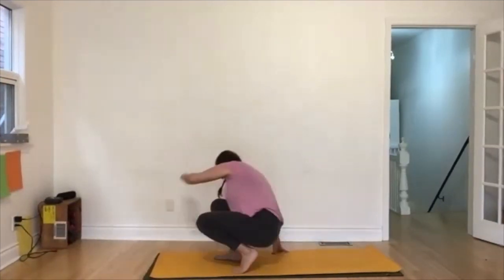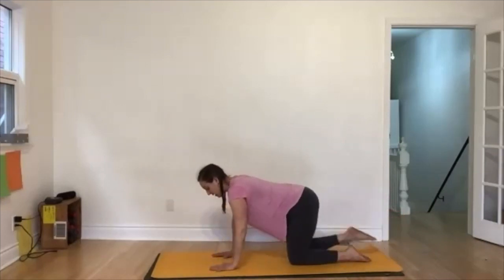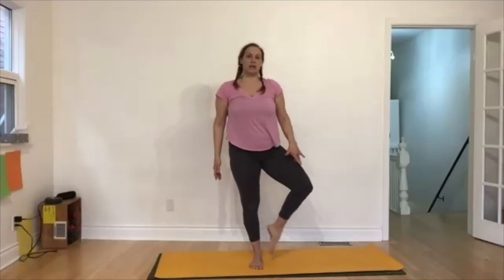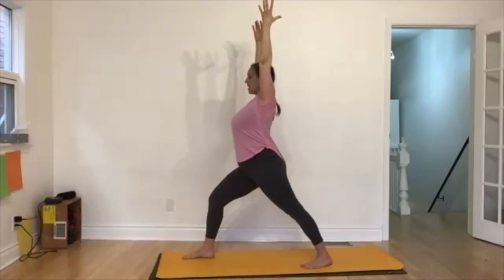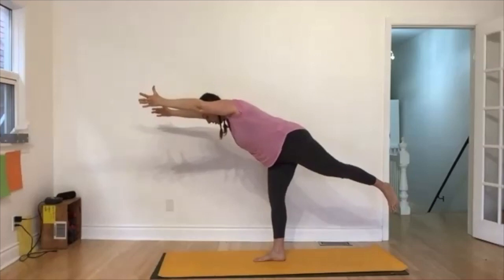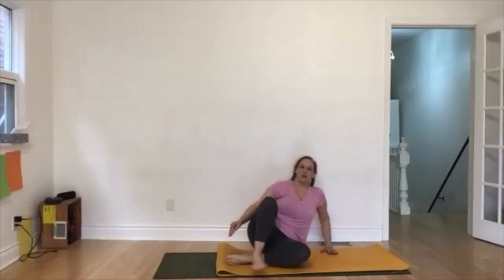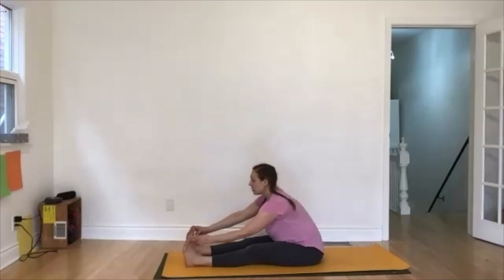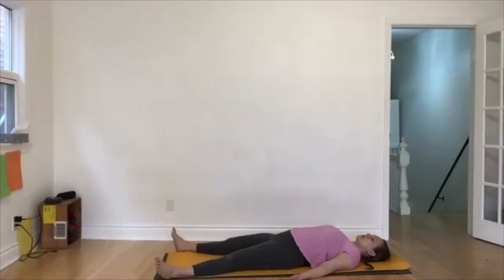Saturday Hatha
A gentle Hatha class to start your day.